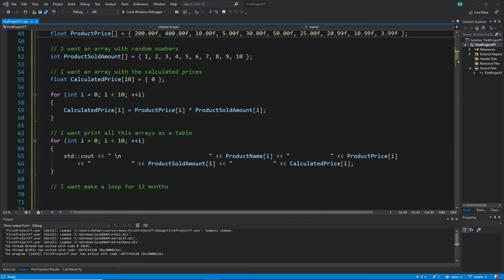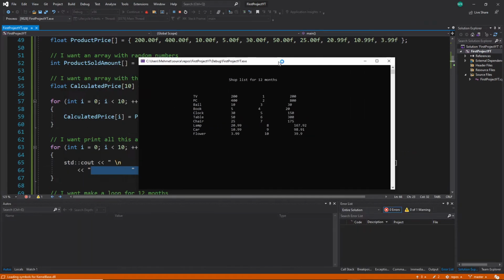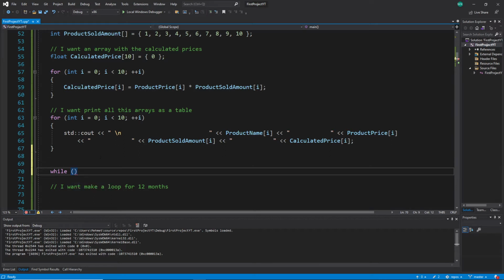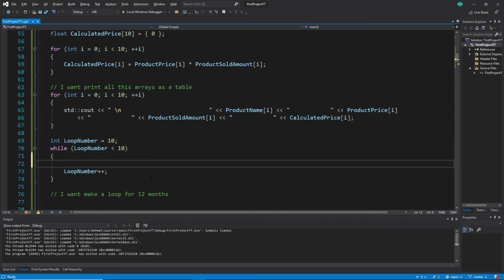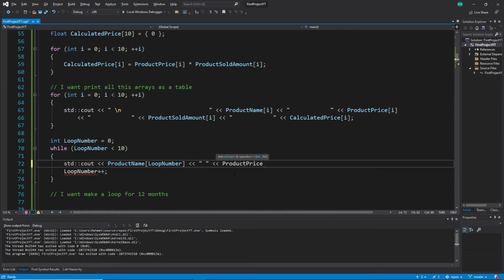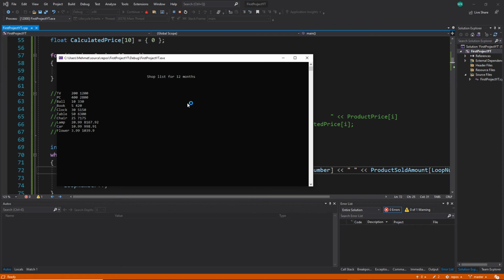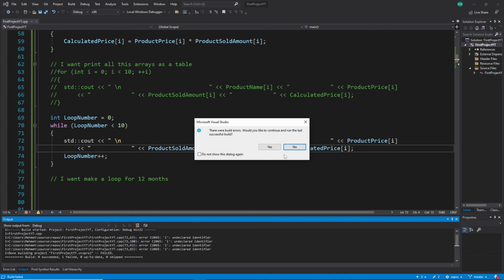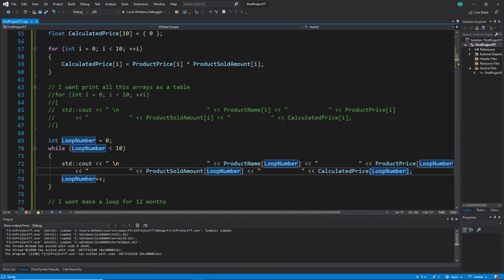C++ Beginner Tutorial - Basics - Video 52 - Exercise shop list 6